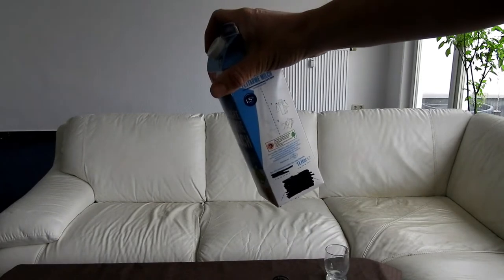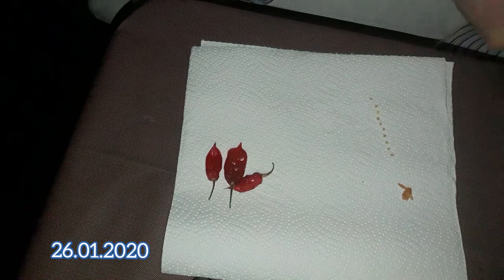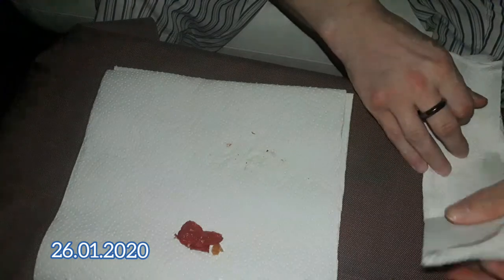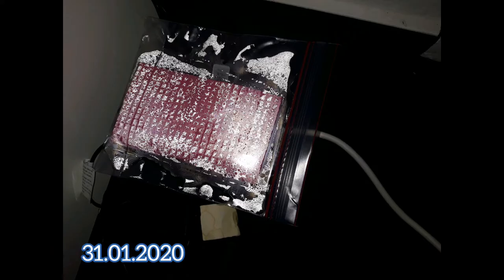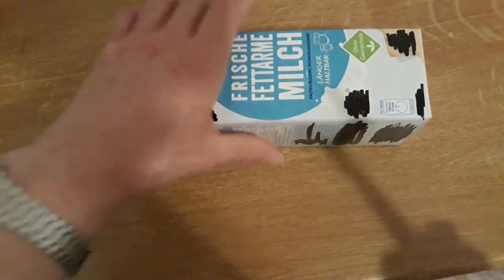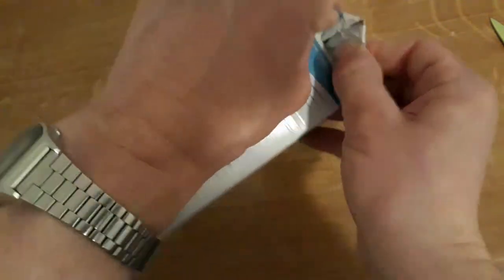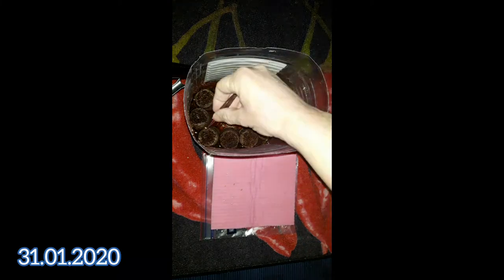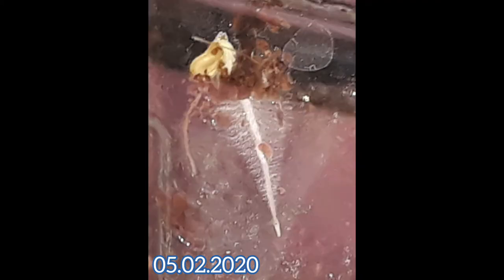Starting the Chili Growing Season 2020 | VeirdLOG 17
Time to start my chili seeds for the season of 2020...
Chief among them:
The F1 generation of my latest cross, the Cariolokia Screaper Strain A!

Intro and outro sounds are taken from the YouTube Audiolibrary (bits of "Happy Haunts" by Aaron Kenny).

Music in the teaser is "March from Music for the funeral of Queen Mary" (1695) by Henry Purcell, performed by Erinaceus, taken from wikimedia commons (Licence: Creative Commons Attribution-Share Alike 3.0 Unported license
I added a bit of tremolo and altered the pitch to make it sound more like a spoof of that theme from the  Clockwork Orange movie...

Es ist Mittwoch, liebe Leute!
MP060